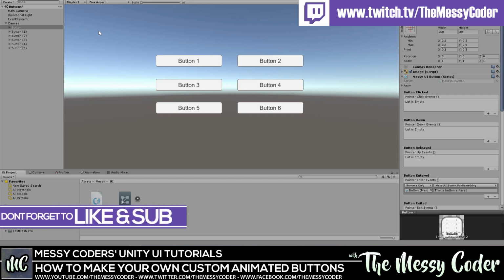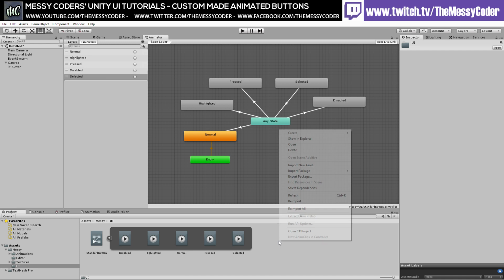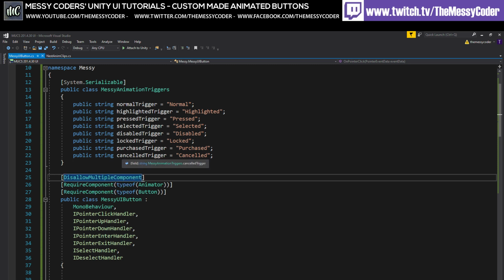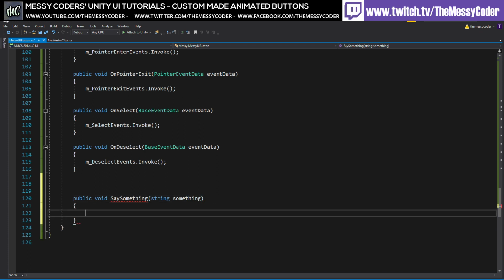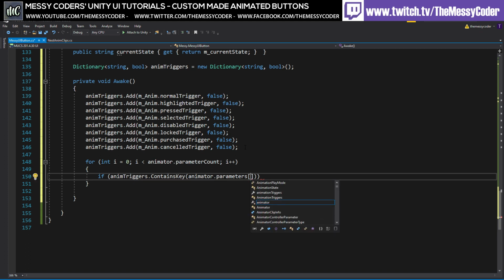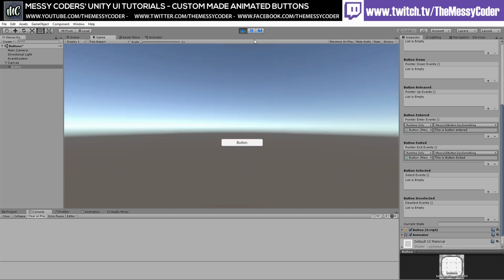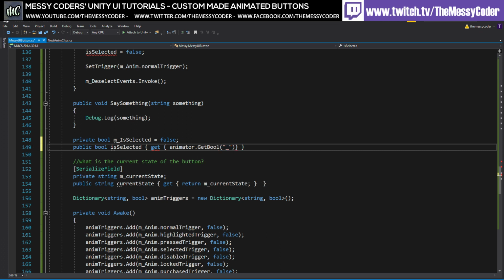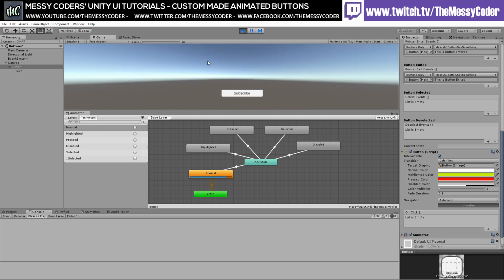Unity UI Beginner Tutorial | How to Make Custom Animated Buttons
In this video we continue with our experiments with the Unity UI. This game game dev log is the start of me making a new start menu for my game.

This time I am making my own Button UI Script! ITS FUN!!!

Do you want to try too? Well why not join me as I try to work out how to use the Unity UI & animation tools

Including classical music!